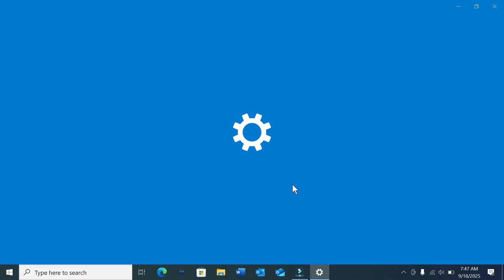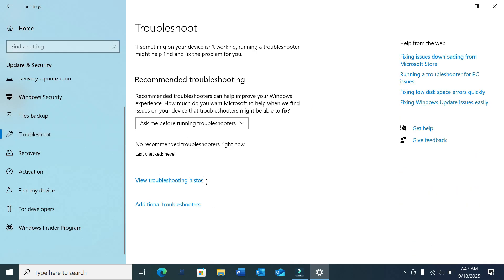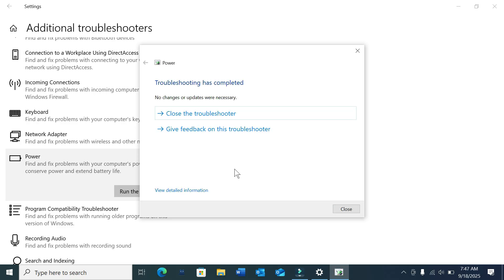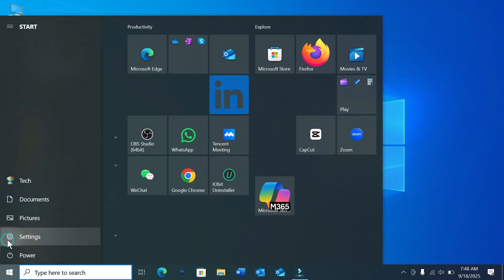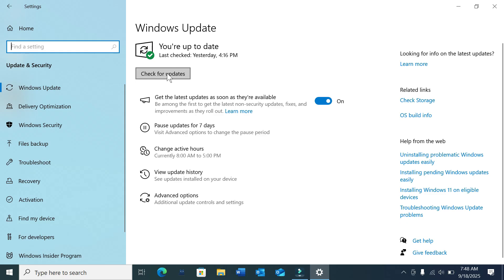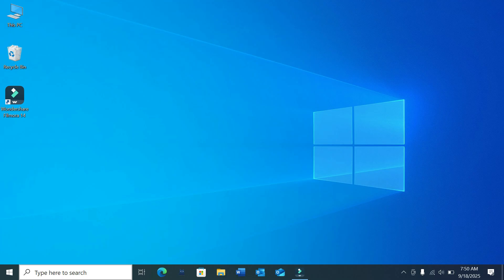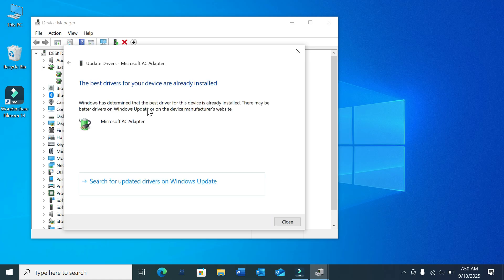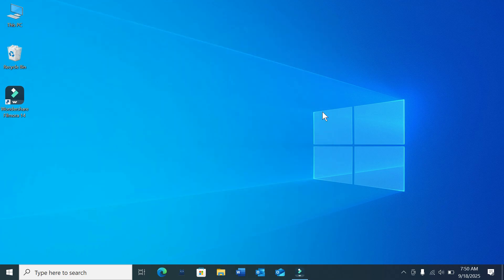Plugged In Not Charging || Laptop Battery Not Charging Windows 10/11 Solution!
Plugged In, Laptop Battery Not Charging Windows 10/11 Solution